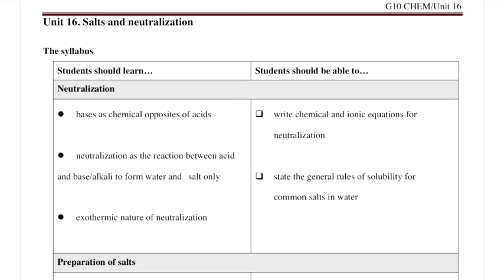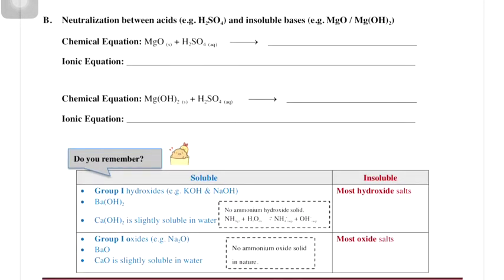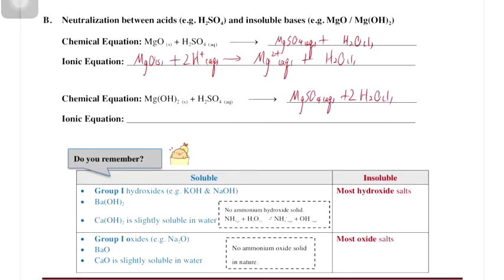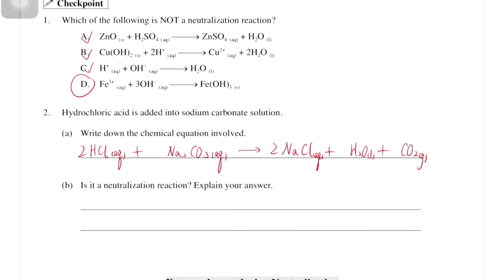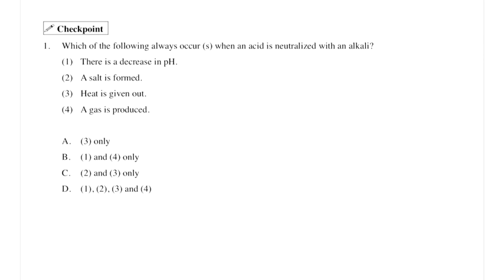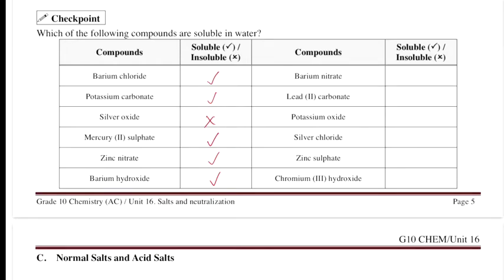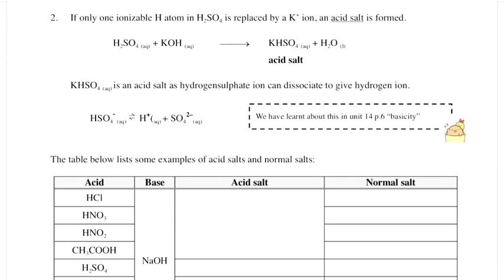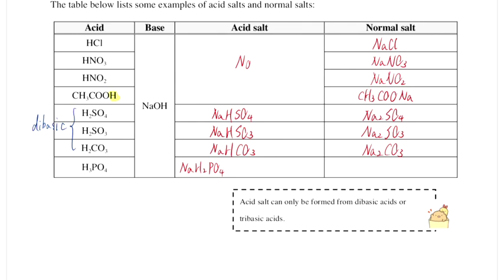Unit 16 Lesson 1